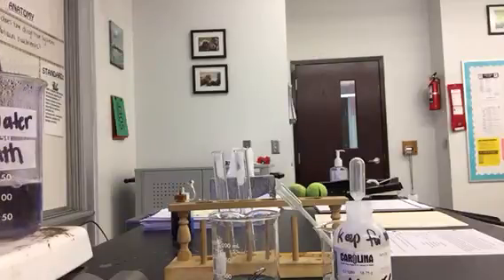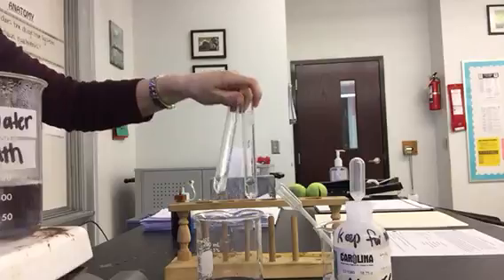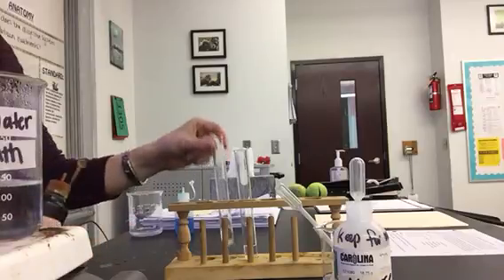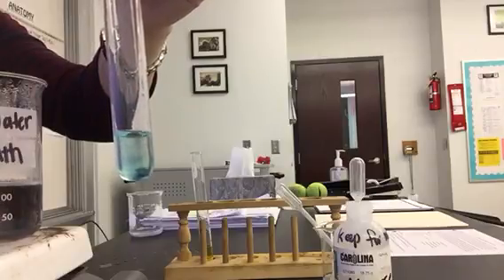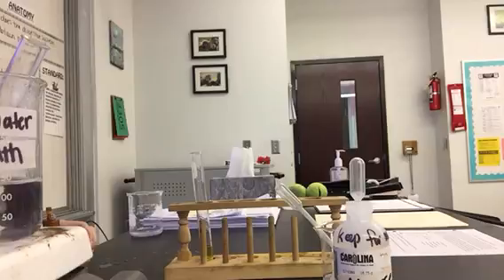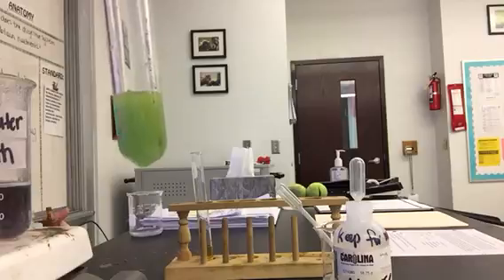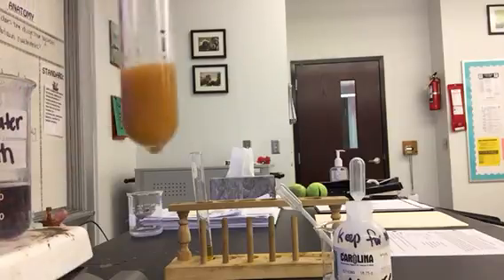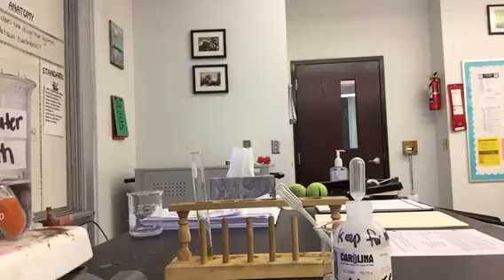Intestinal Absorption Lab Part 2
Testing fur glucose and starch